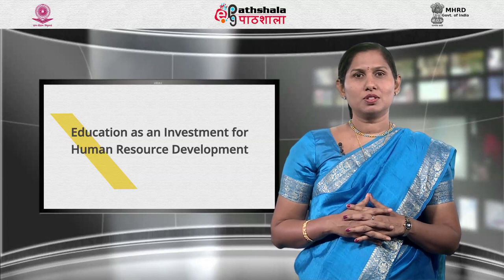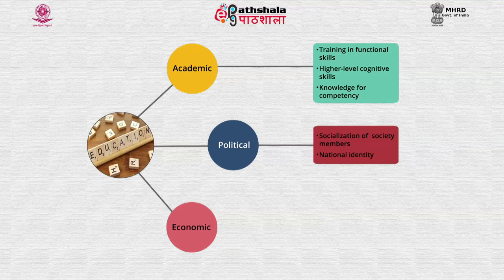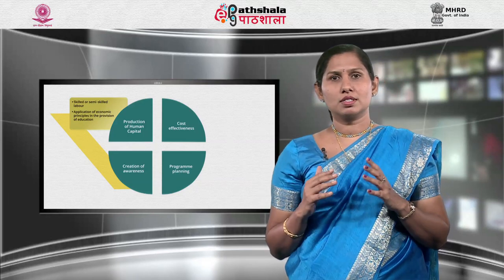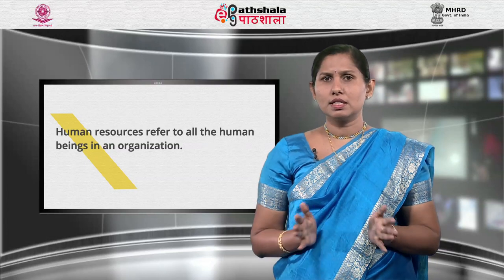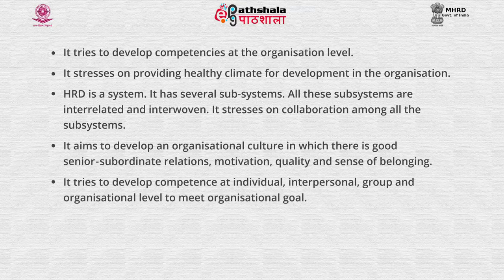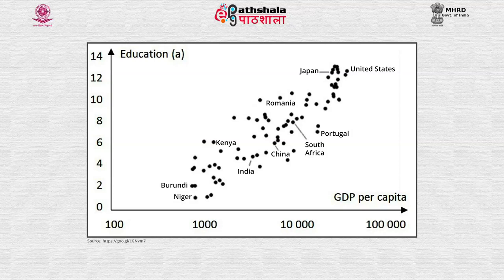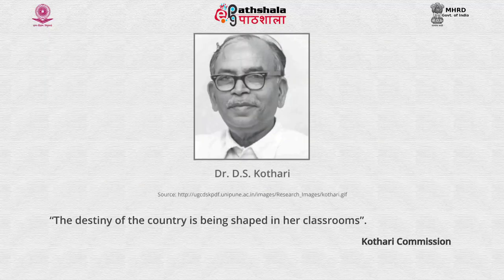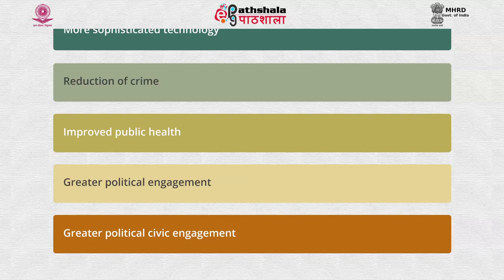Education as Investment for HRD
This video is from the paper - Historical, Political and Economic Perspectives of Education